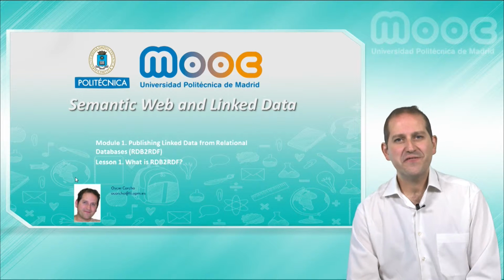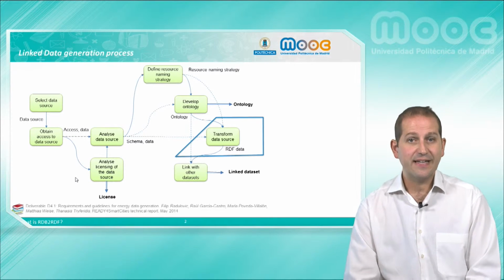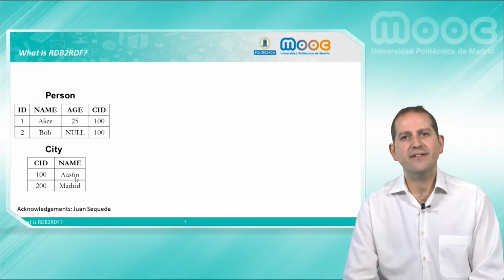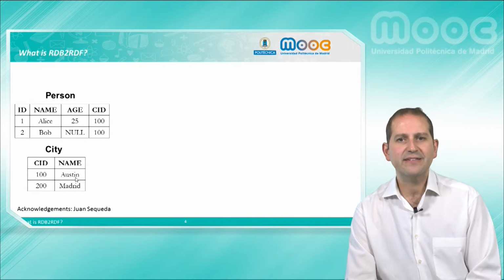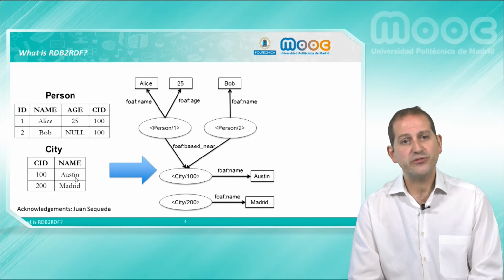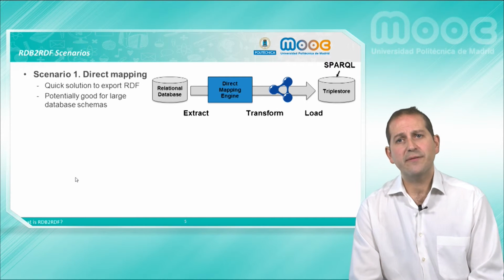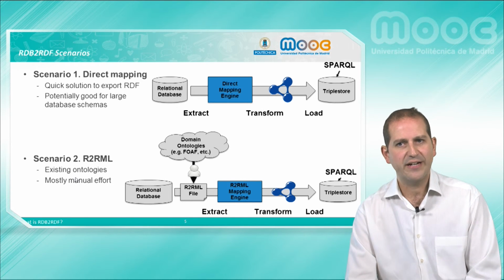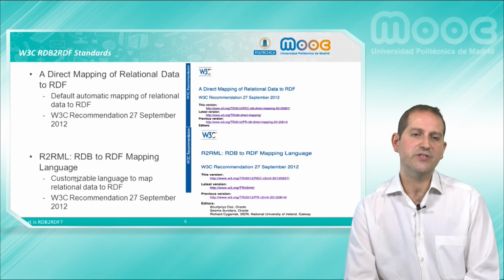MOOC Semantic Web and Linked Data 5.1